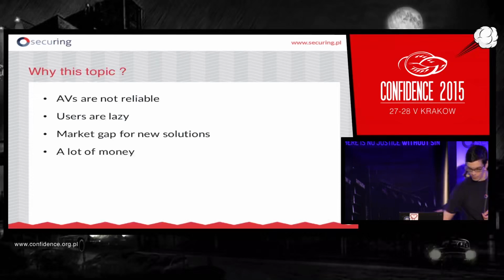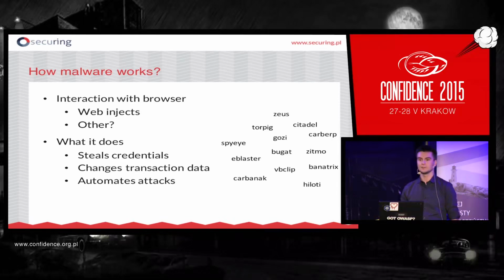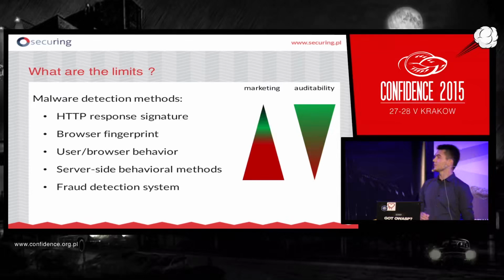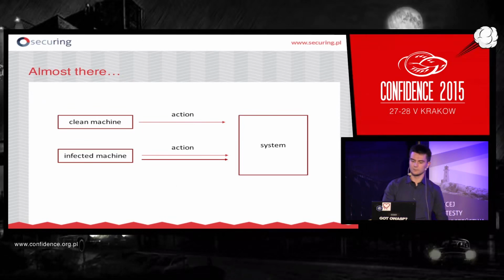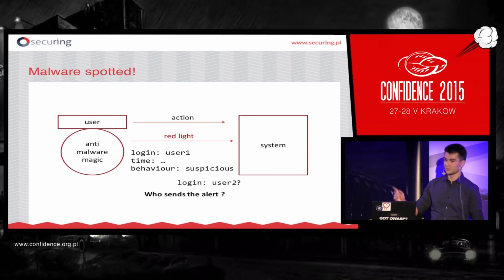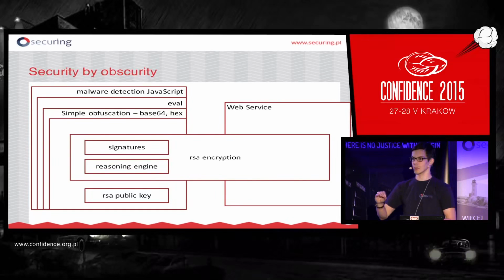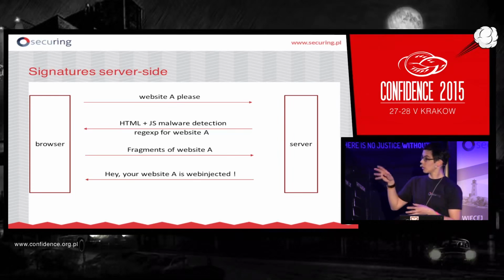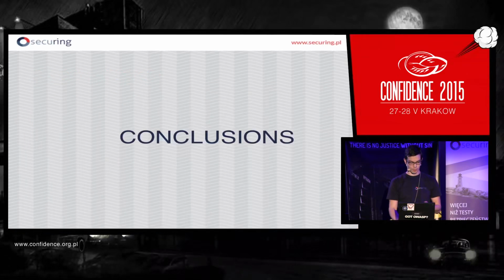Bypassing malware detection mechanisms Jakub Kaluzny, Mateusz Olejarka